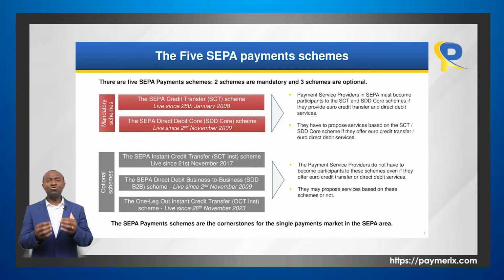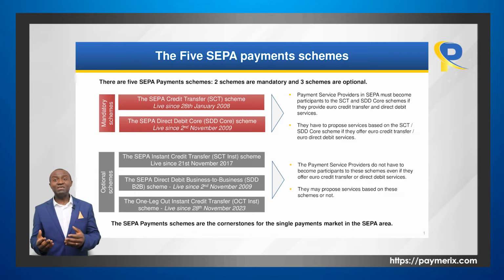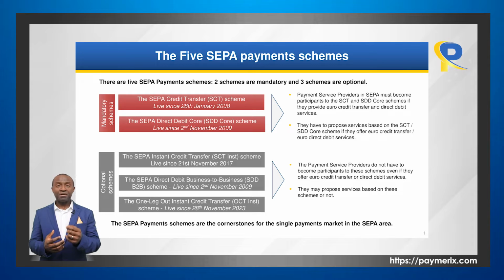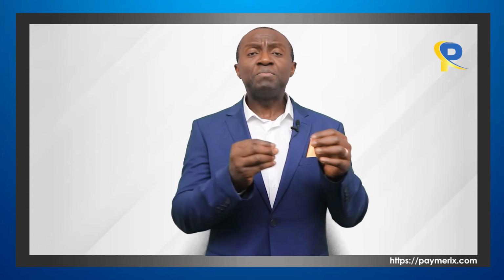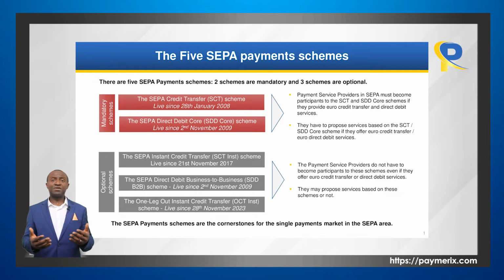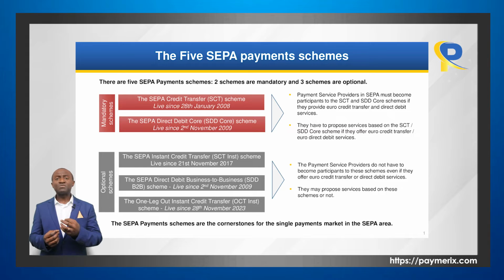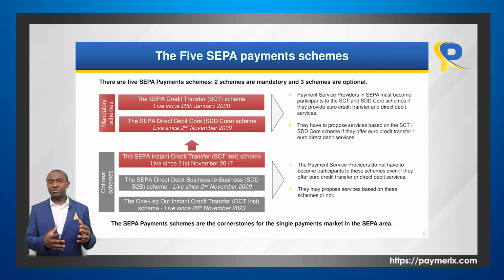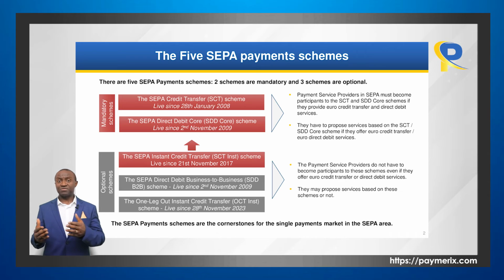The future of SEPA - SCT Instant will become a Mandatory scheme - What does it really mean?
Today, we clarify the distinction between mandatory and optional payment schemes. This concise video offers an in-depth understanding of the SEPA Credit Transfer and Direct Debit schemes, their impacts on Payment Service Providers, and the upcoming shift of the SCT Instant scheme from optional to mandatory in 2025. Ideal for payment professionals, this video is a key resource for staying informed about crucial regulatory changes in the European payments landscape.

Stay updated with Paymerix for more insights into the evolving world of payment systems.